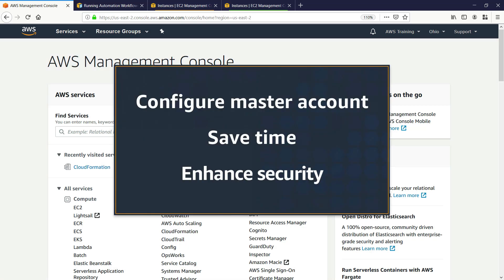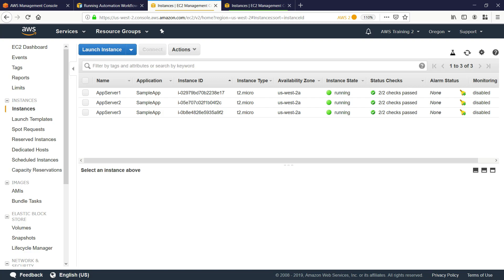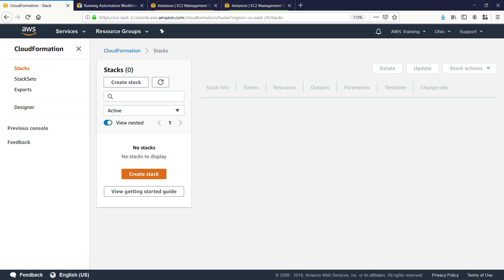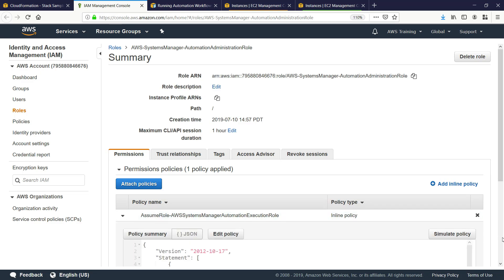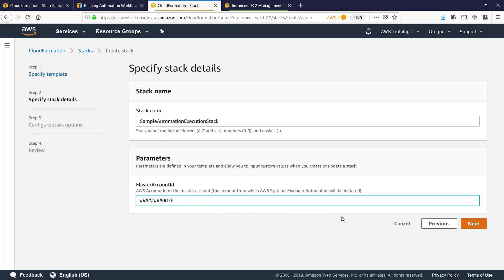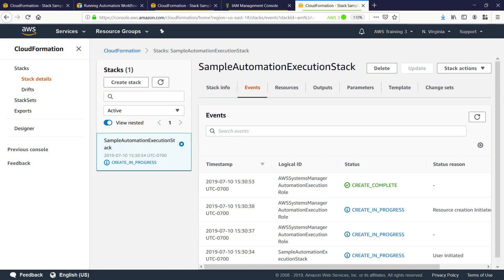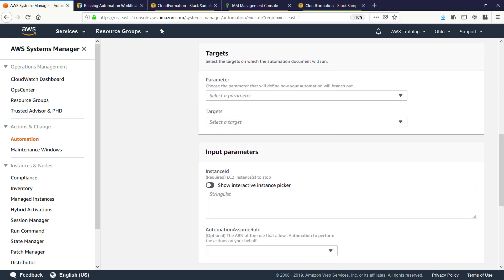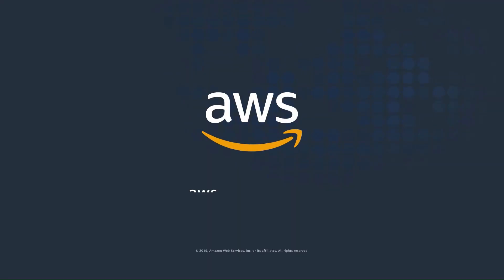Run Automations Across Multiple AWS Regions and Accounts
You can run AWS Systems Manager Automations across multiple AWS Regions and AWS accounts or AWS Organizational Units (OUs) from an Automation management account. Running Automations in multiple Regions and accounts or OUs reduces the time required to administer your AWS resources while enhancing the security of your computing environment.